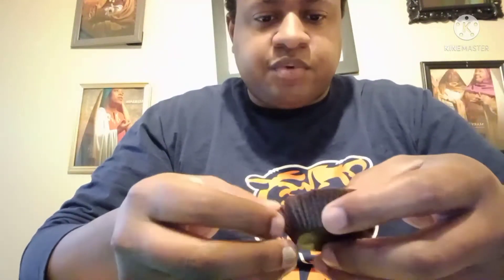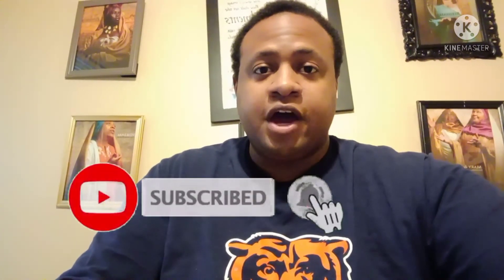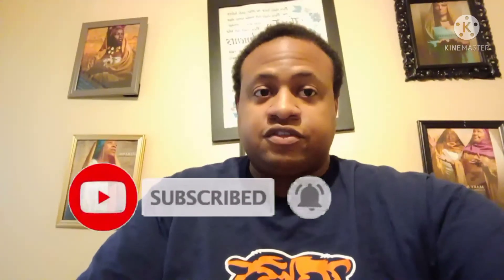Eating Reese's Peanut Butter Cup potato chips